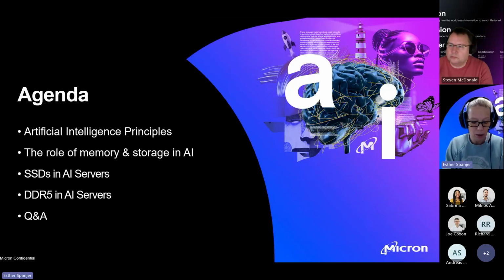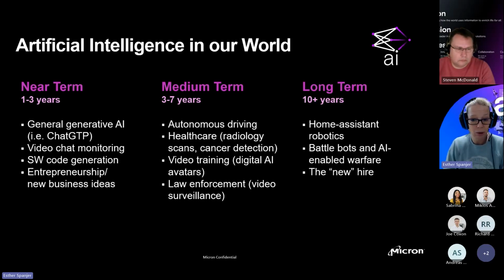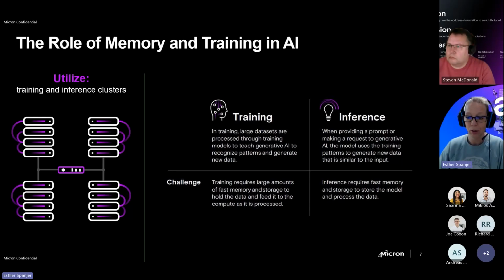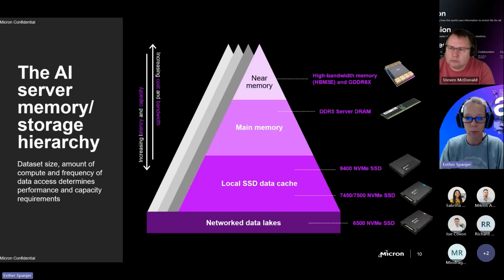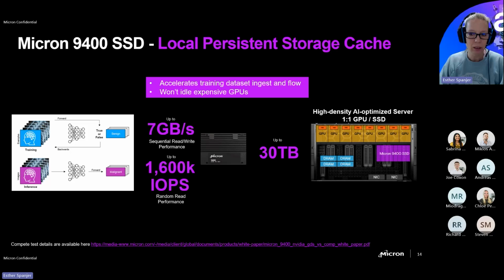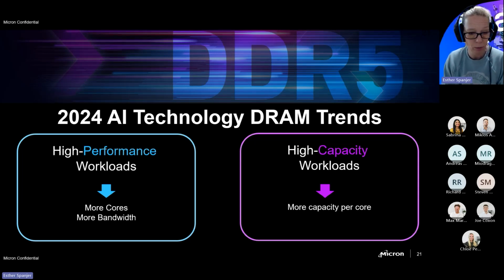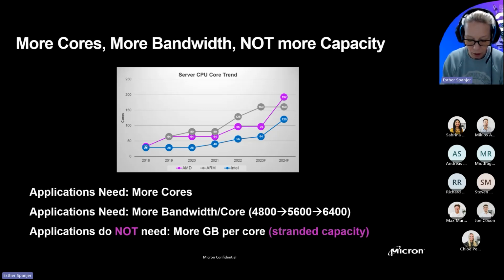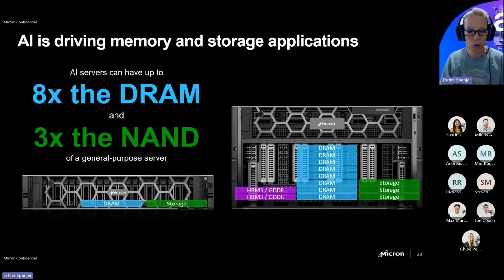Manipulating Data in an Artificial Intelligence world webinar with Micron and Boston